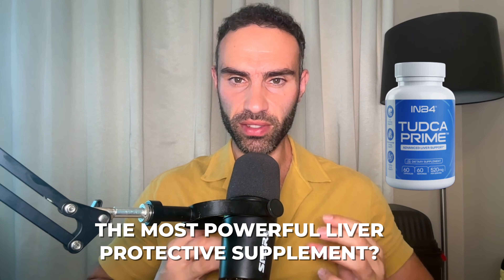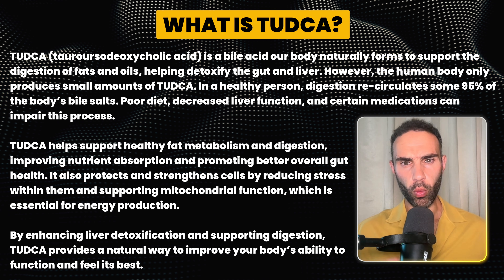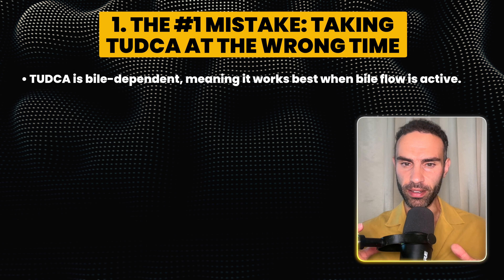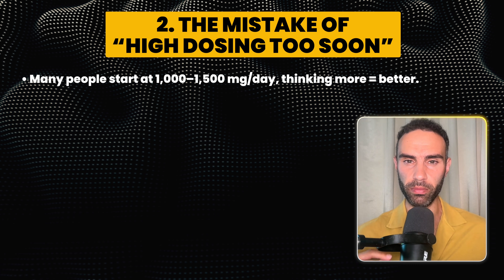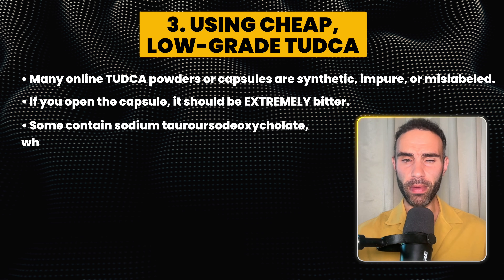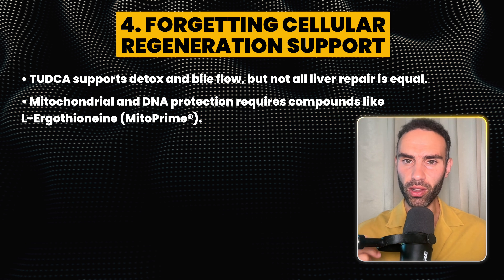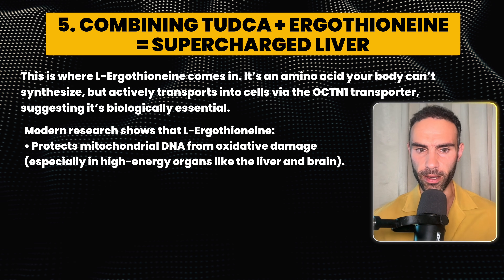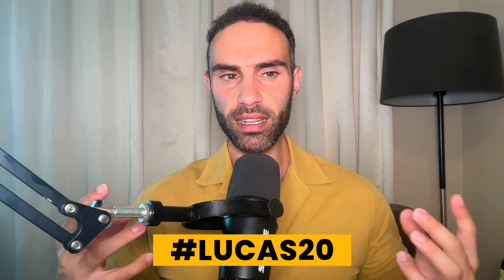TUDCA Supplement Mistakes You’re Making!